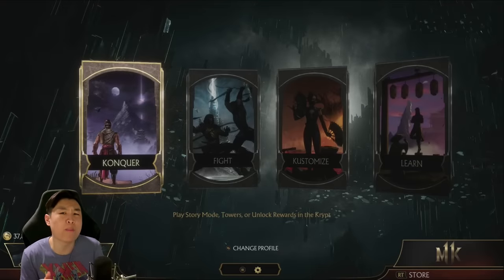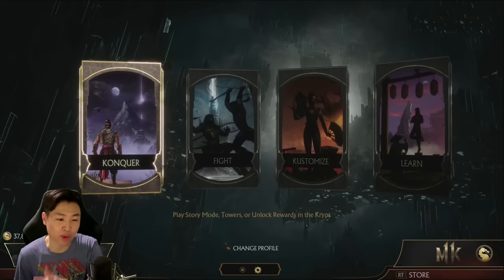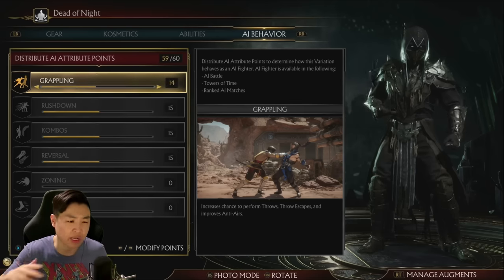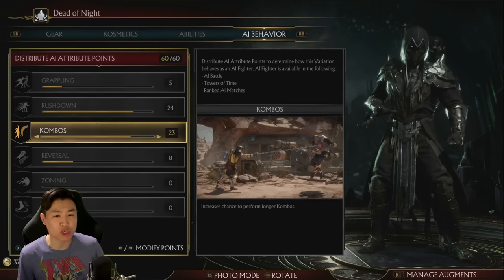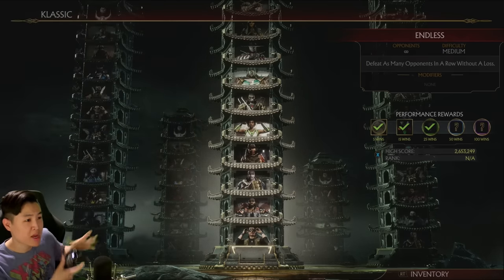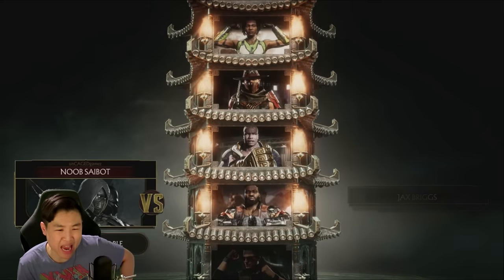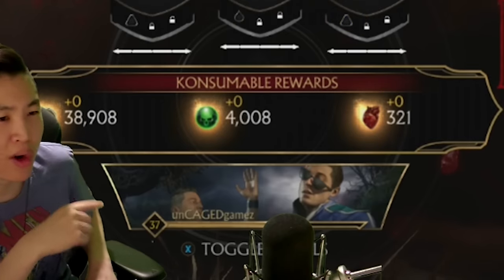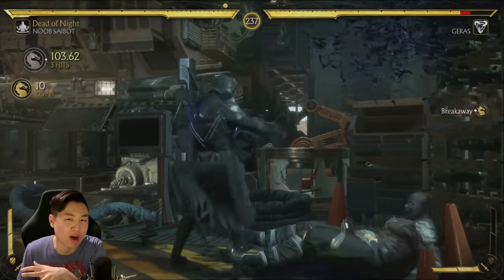Mortal Kombat 11 - EASY Way To Get Koins, Hearts & Level UP!!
Mortal Kombat 11 - EASY Way To Get Koins, Hearts & Level UP!! | unCAGEDgamez

We all know how hard it is to get Coins and hearts in Mortal Kombat 11, so in this video I show you guys a really easy way to get coins, hearts, and more without really doing anything! I hope you guys enjoy the video :)